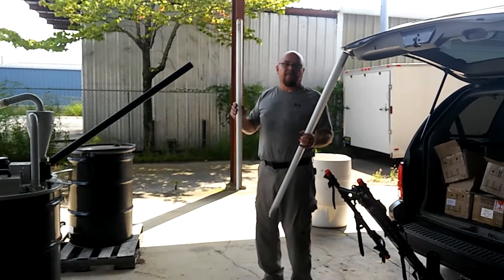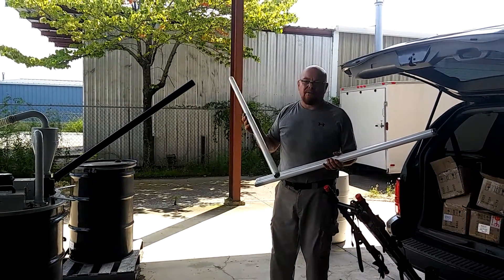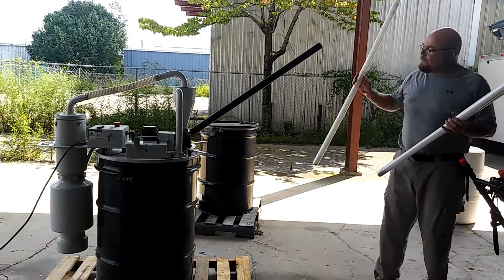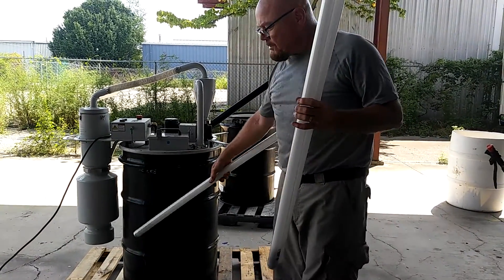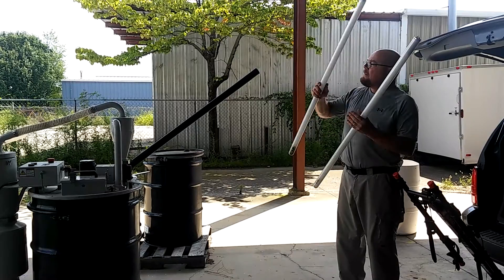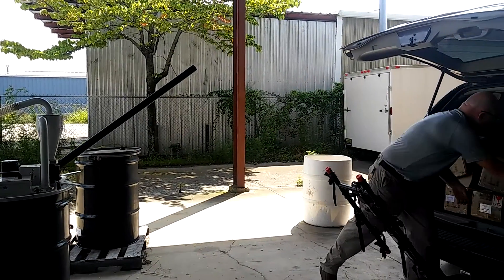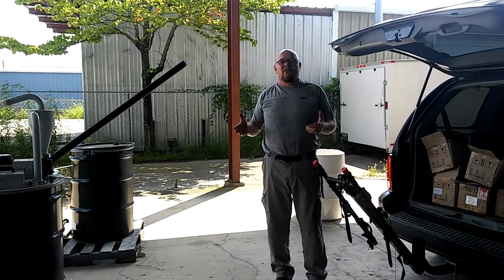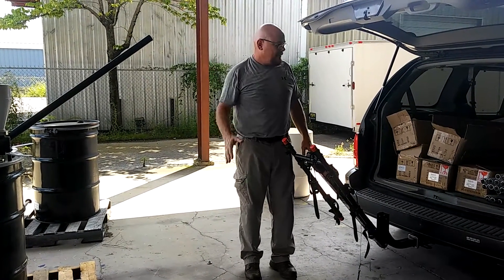Proper disposal of fluorescent tubes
A brief demonstration of how to properly dispose of fluorescent tubes.